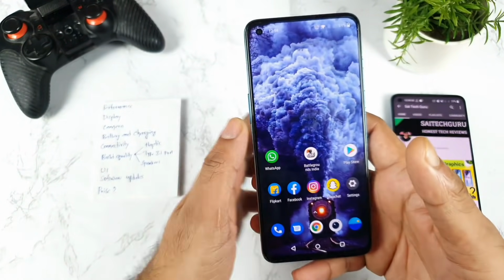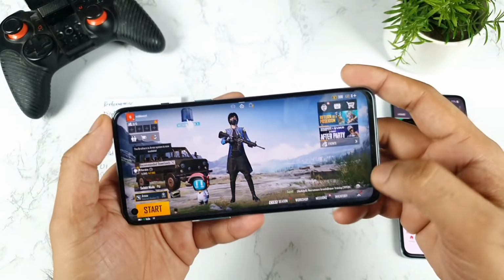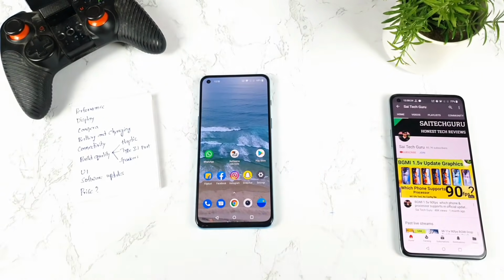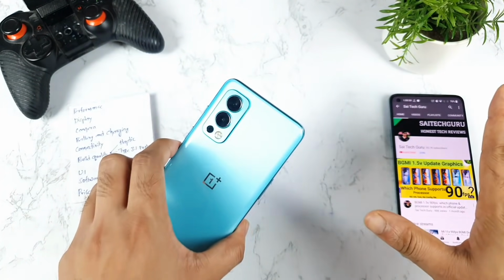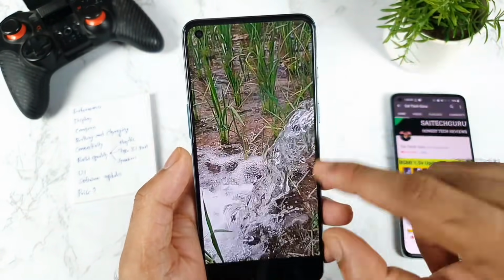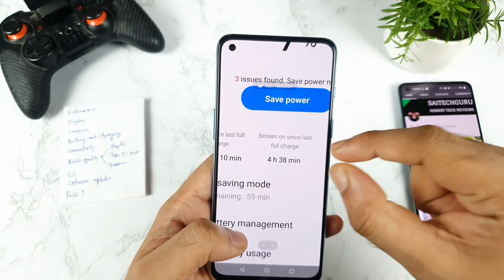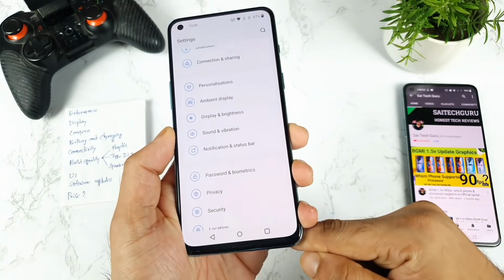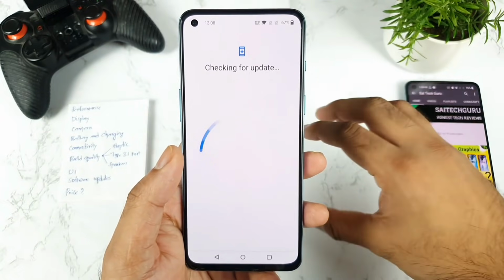Oneplus Nord 2 review after 30days of usage is it worth to Buy or not 🔥🔥🔥